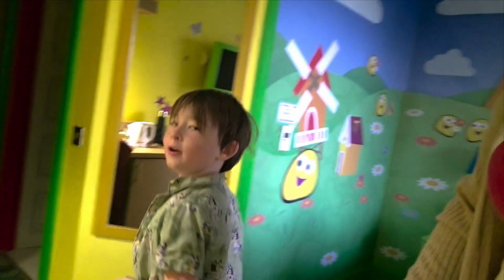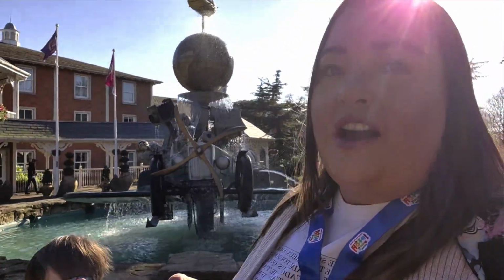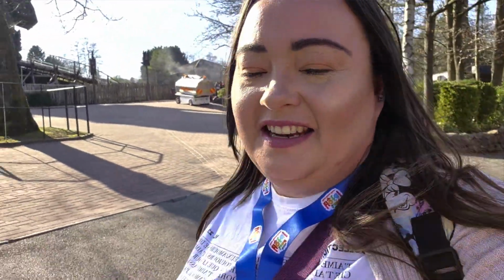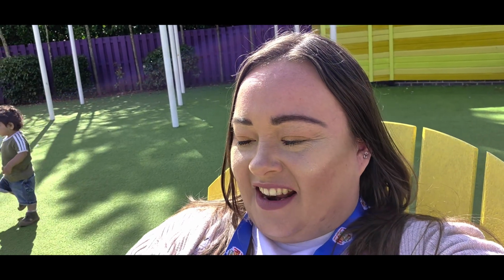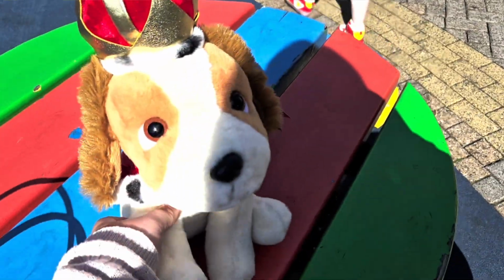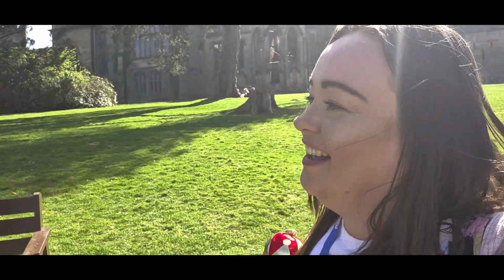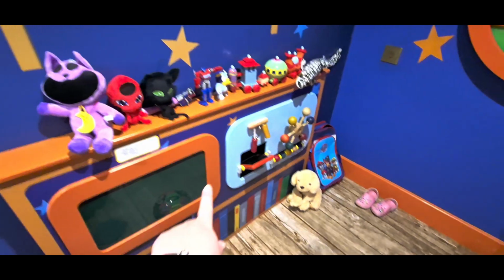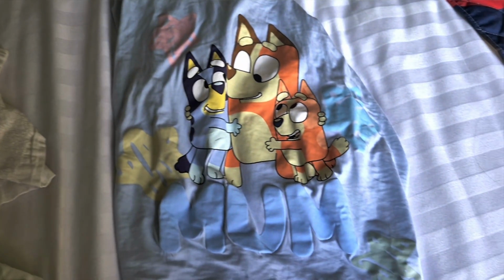Alton Towers Mini break | Bugbies room tour | Day 2 | Cbeebiesland Hotel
Welcome to Day 2 at Alton Towers and a tour of our Bugbies room in the CBeebies land hotel.
We had such a lovely day and so happy we got to take you with us so you can see everything Alton Towers has to offer for little ones and you get an idea of what to expect from the hotel.
If you enjoy my videos please subscribe so you don’t miss any future uploads, also like this video if you enjoy as it really helps my channel and also helps me to know what videos you enjoy to watch.
I have a playlist of Merlin days out from 2024 if you want to go back and see the splashlandings hotel or catch up on any past videos.

If you want to see our photos from our day out or want to keep up to date on our day to day life then I’ll link my instagram

Laura and Oliver